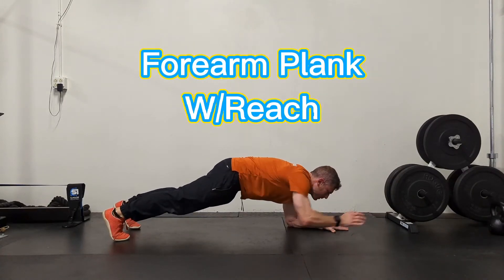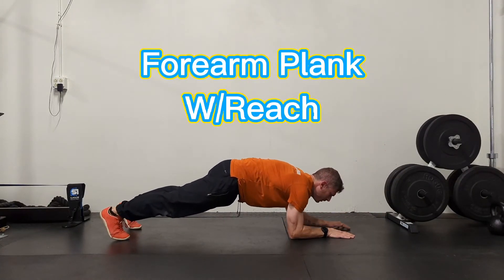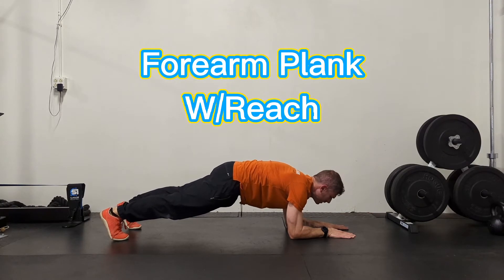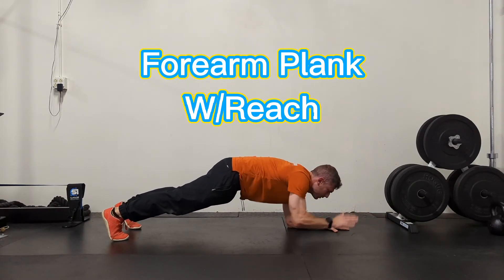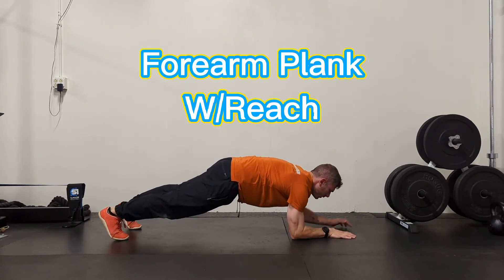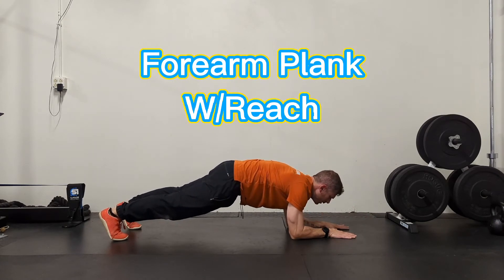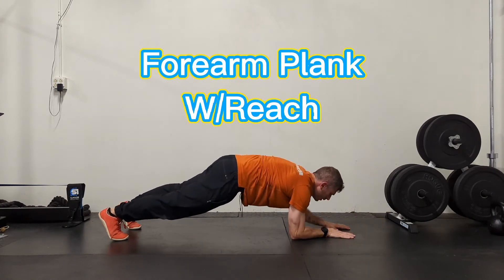Forearm Plank W/Reach | Core Strength | Movement Is Motive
This is a great way to build core stability. Use this forearm plank variation to improve your core strength.